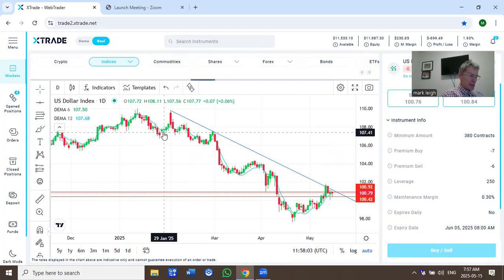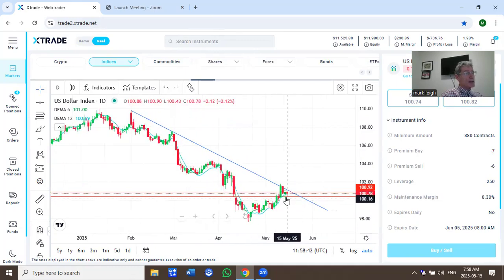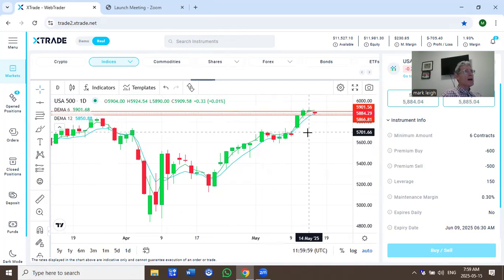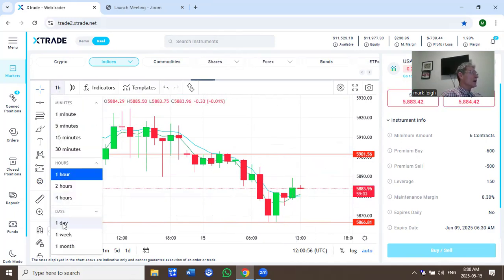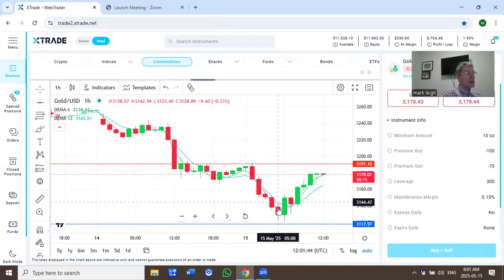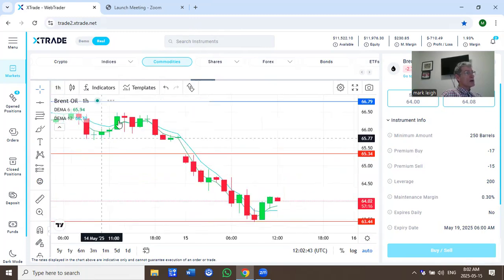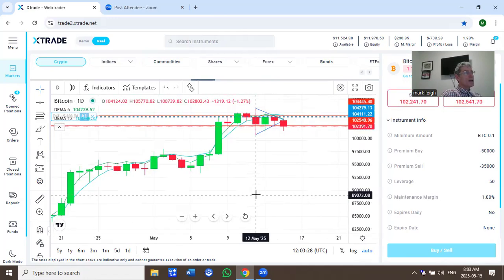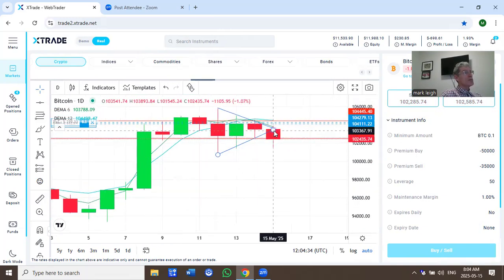May 15, 2025 - Market Midday Overview with Mark